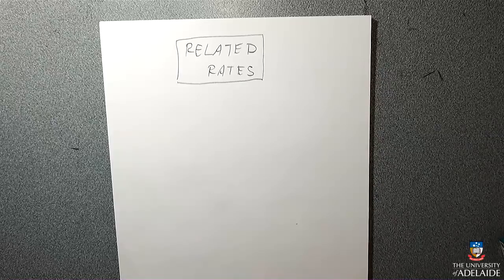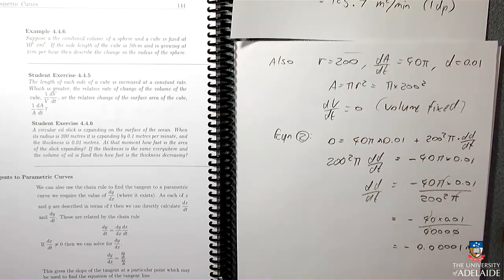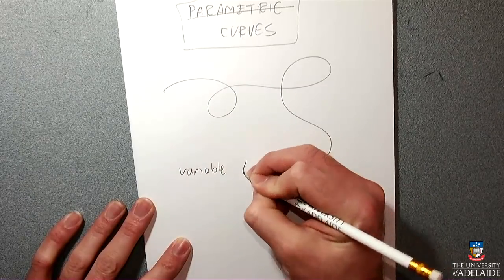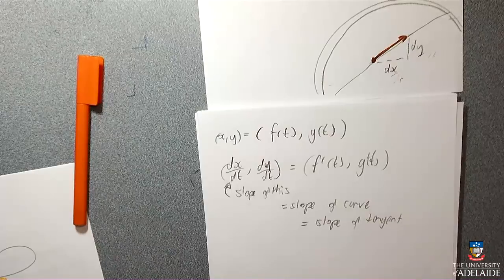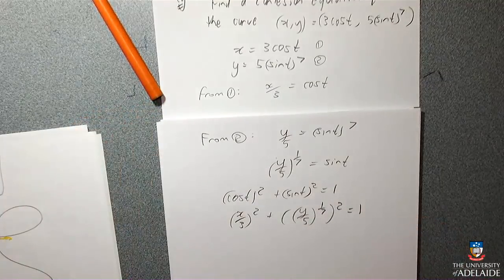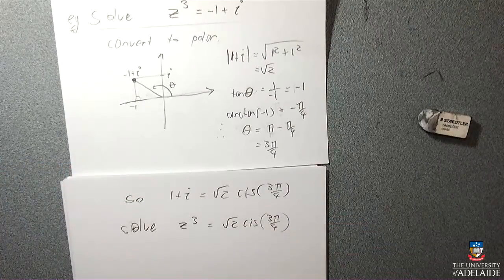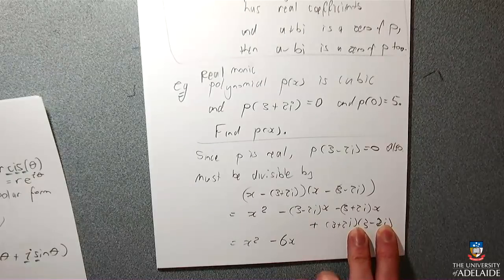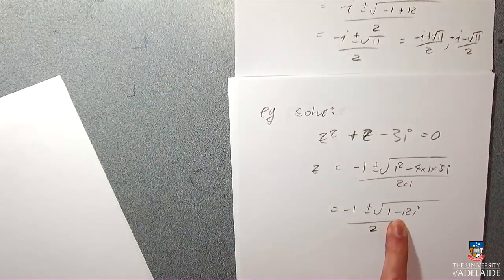REVISION SEMINAR: Maths 1M: Related rates, parametric curves, complex roots (Sem 1 2019)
This revision seminar was given by David Butler for students in the University of Adelaide course Mathematics IM in Semester 1 2019. David covered related rates (at the start), parametric curves (starting at 36m30s) and complex roots and De Moivre's theorem (starting at 1h16m35s).